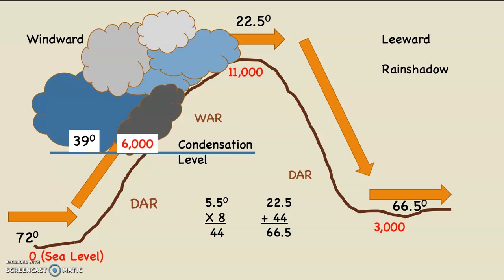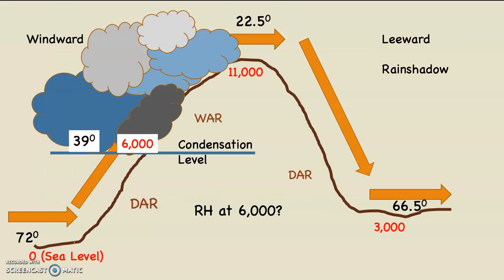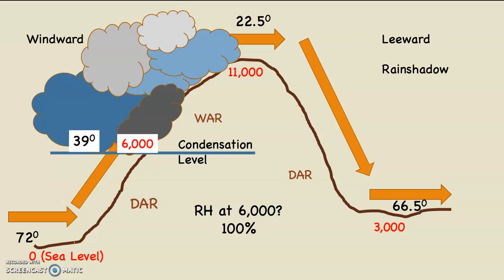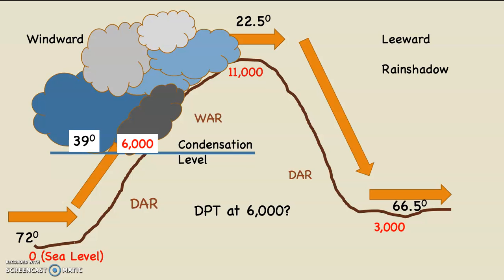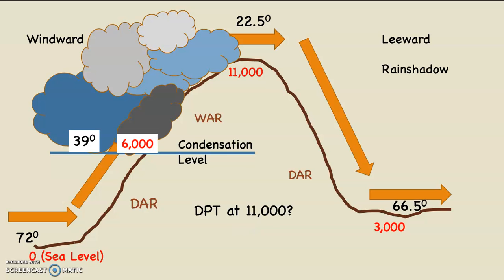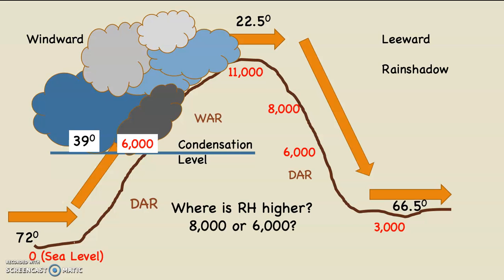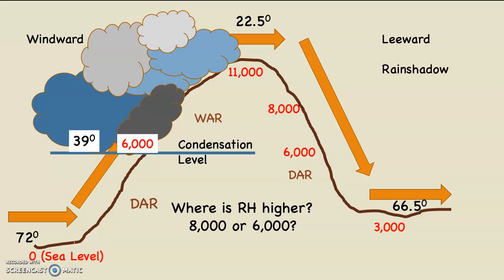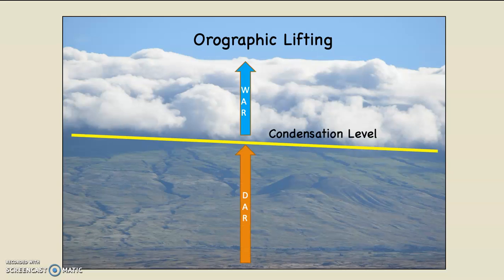Orographic Lifting, Part Three, The Analysis